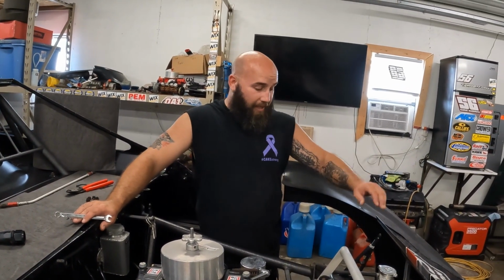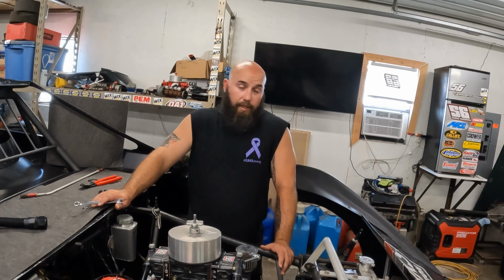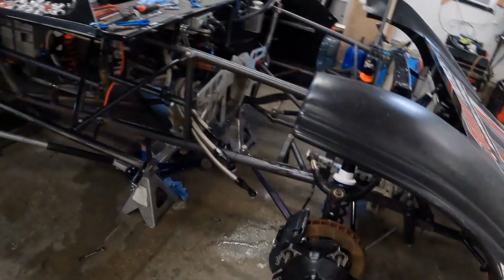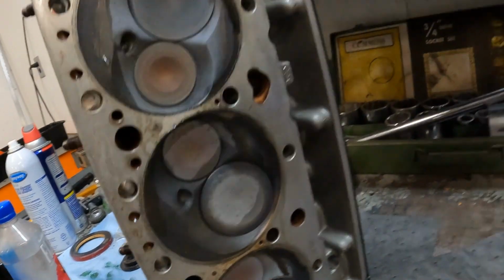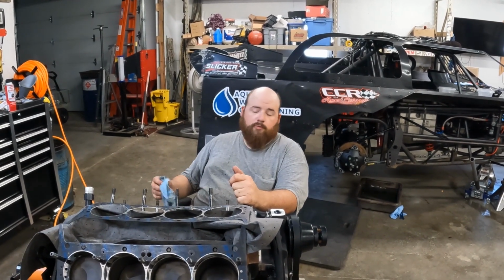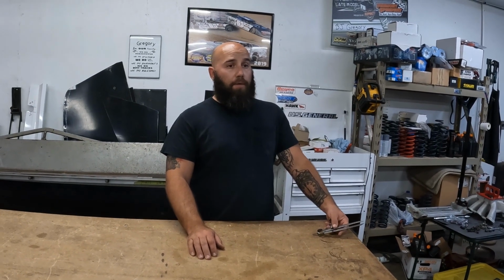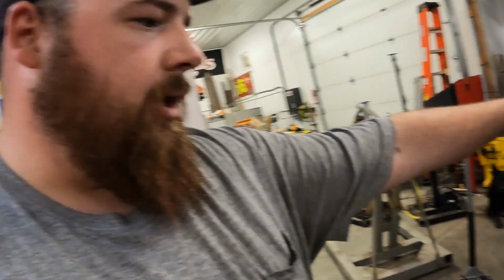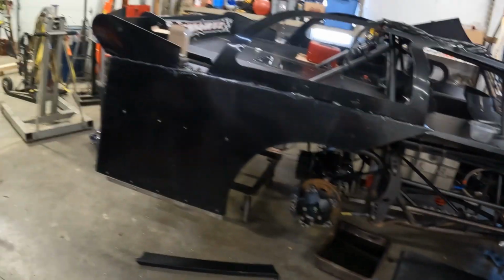MOTOR MYSTERY SOLVED